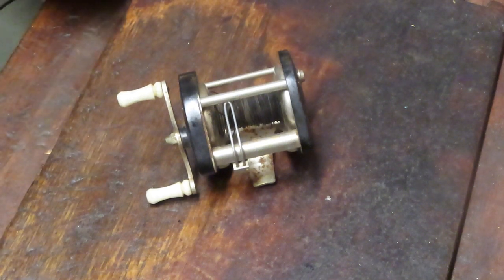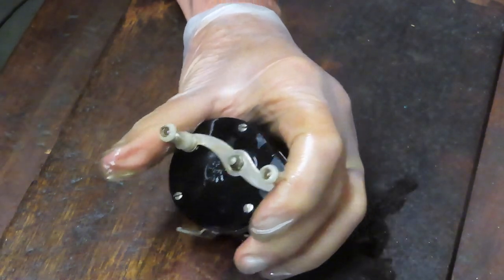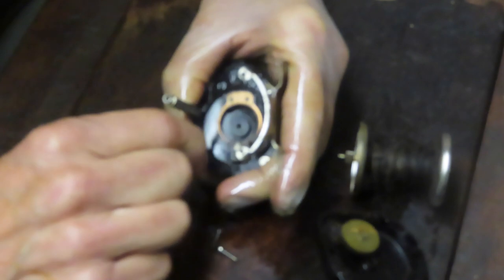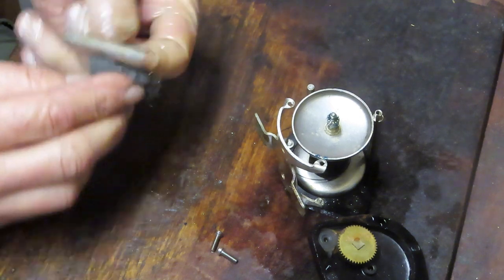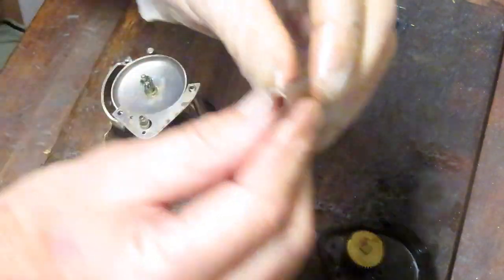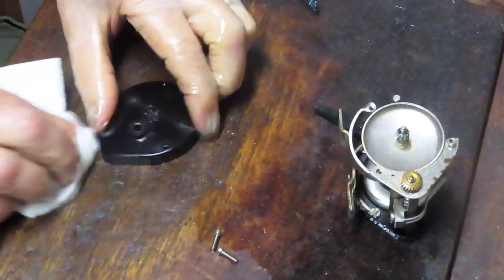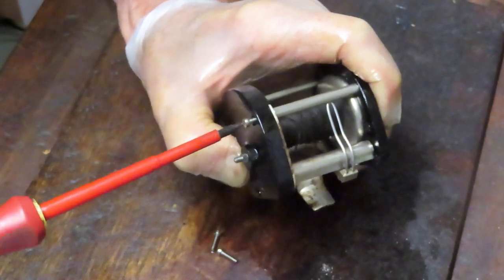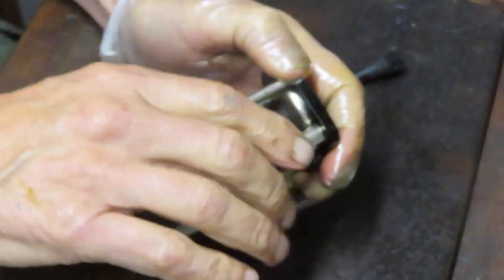Ocean City 81 vintage bait casting fishing reel how to take apart and service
This video shows how to take apart and service a 60 year old vintage Ocean City fresh water bait casting reel using a step by step process.